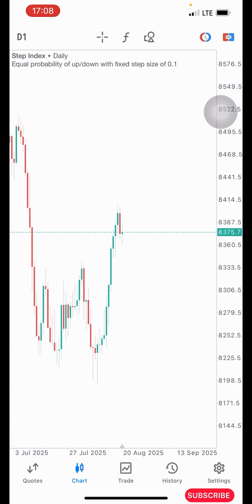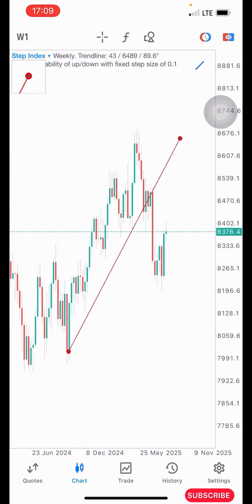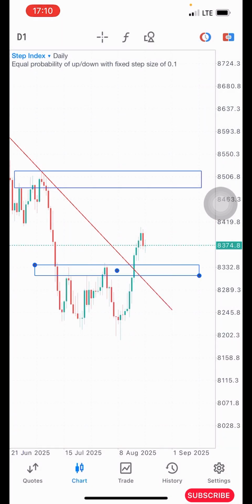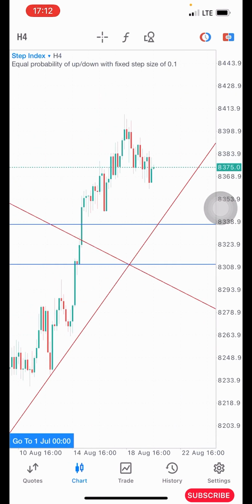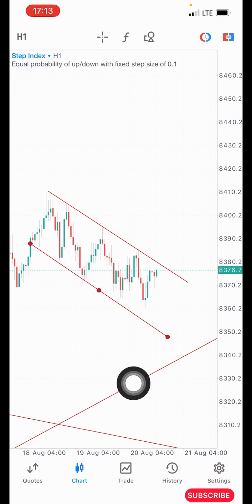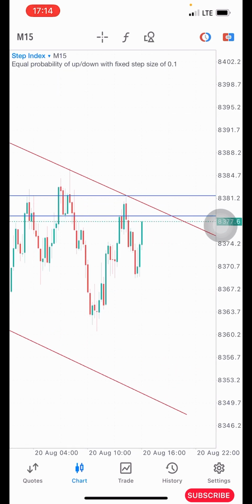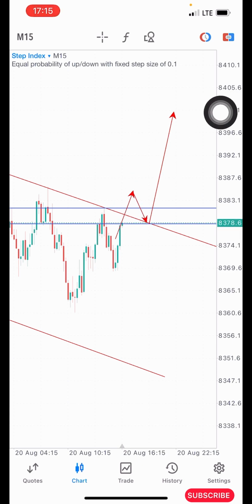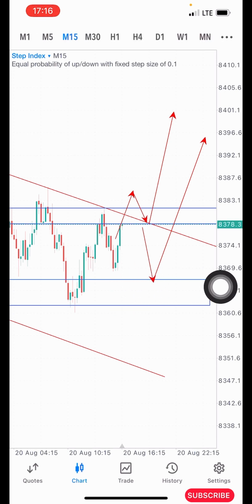Every Beginner Trader Should Learn This Volatility Index Strategy 🤑